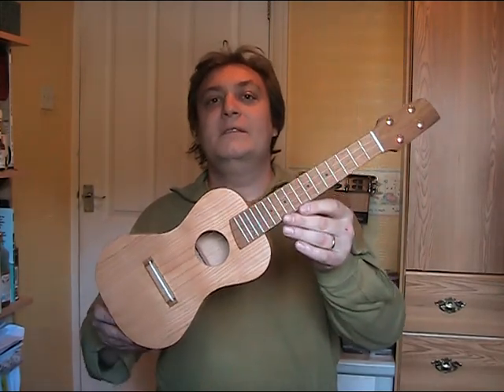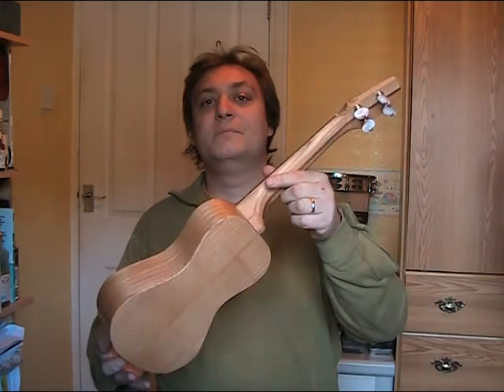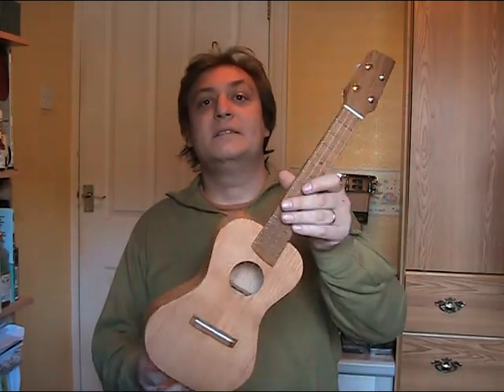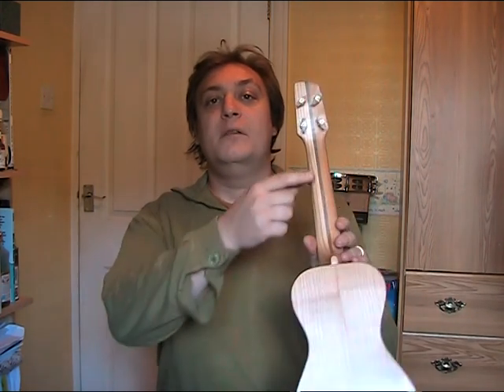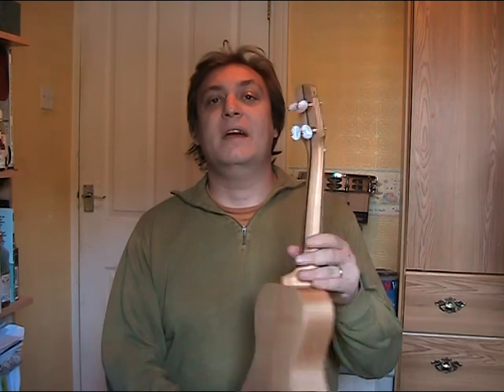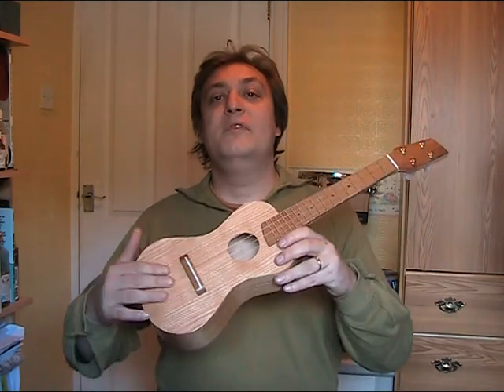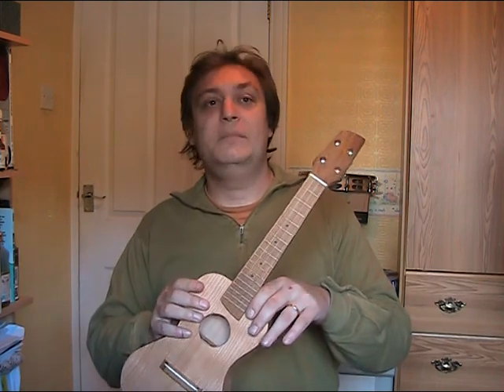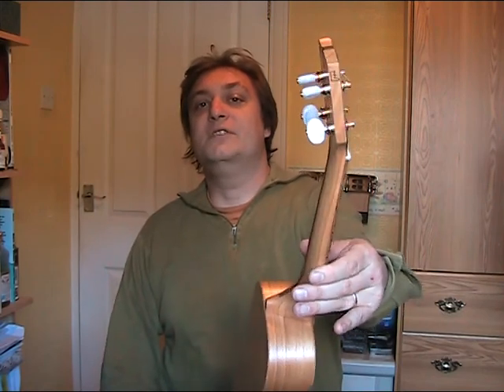Demo - Nigel Green Concert